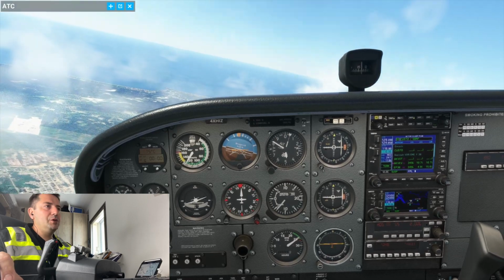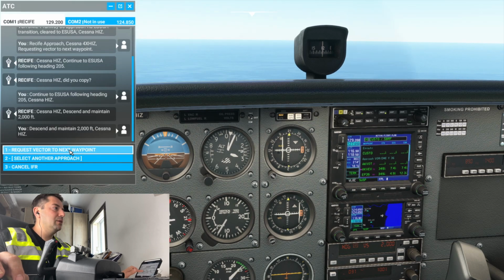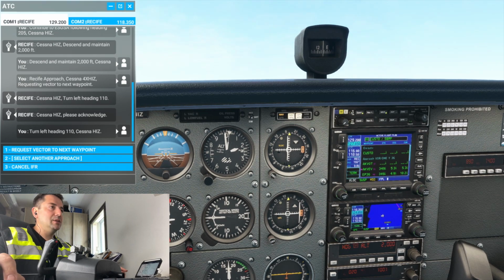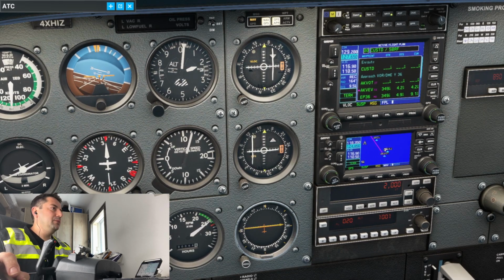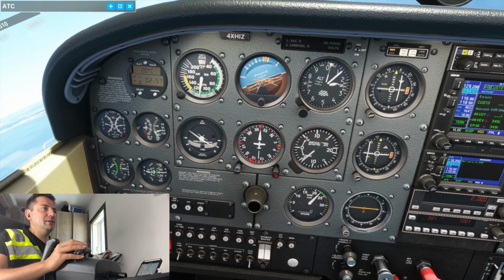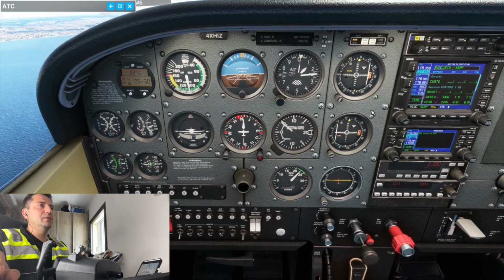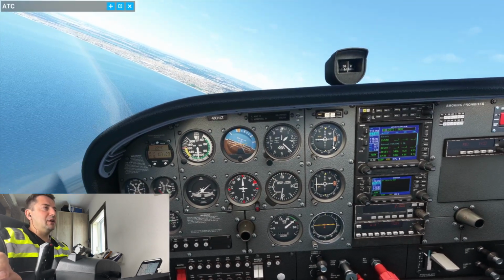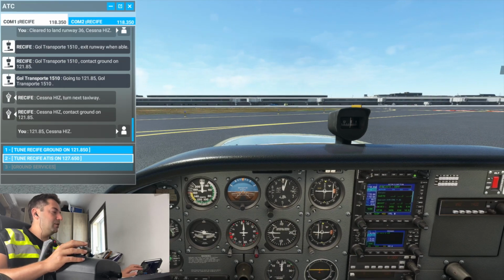a catastrophic landing at Brazil SBRF on Cessna 172 VOR DME 36 - IFR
00:00 SBRF - MFS2020 - IFR - CESSNA 172
01:00 Assigned approach to ESUSA
06:40 Start Arc approach 10.4 DME
15:10 Enter Direct Holding
19:10 Exit holding for landing
20:00 I Got confused about VOR vs Localizer; the ADF was corresponding with the VOR and not Localizer, rookie mistake ( will never happen again )
22:30 I Understood the issue and got back on track
24:20 Landing SBRF 36